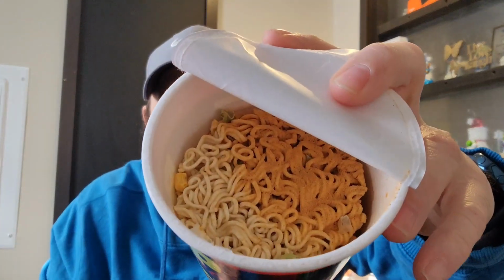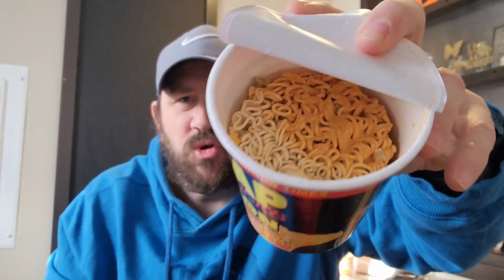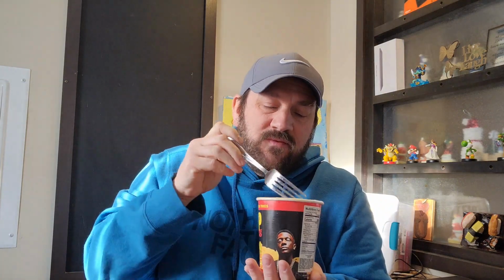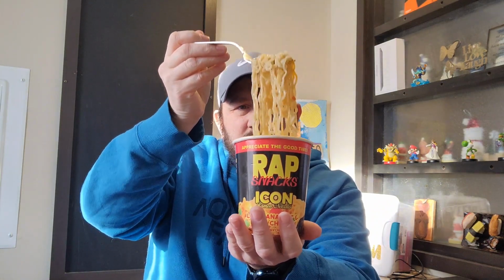Boosie Rap Snacks Icon Louisiana Hot 🔥 🥵 & Spicy ChicKen Ramen